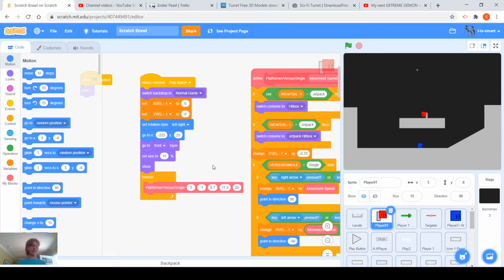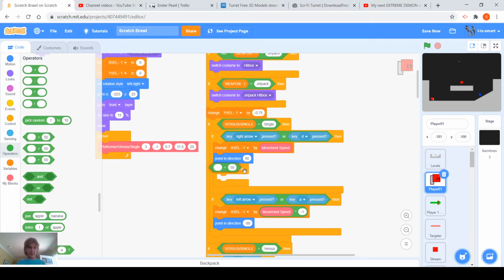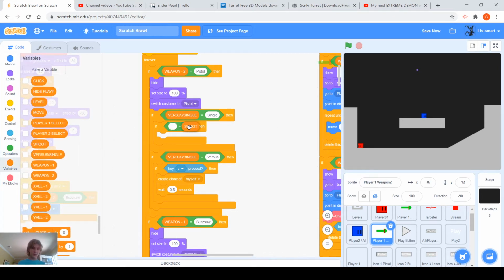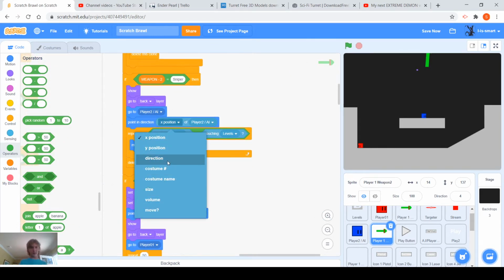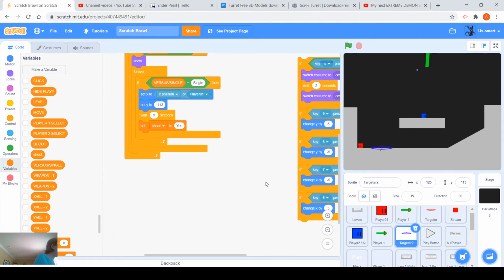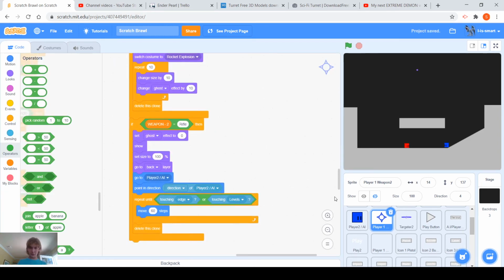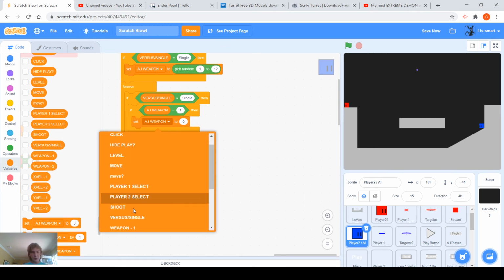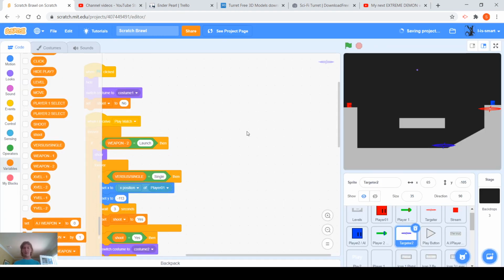How to make a Fighting Game in Scratch Part 7e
In this video we finish up the entire weapon system!!! This is also the last video of Part 7.